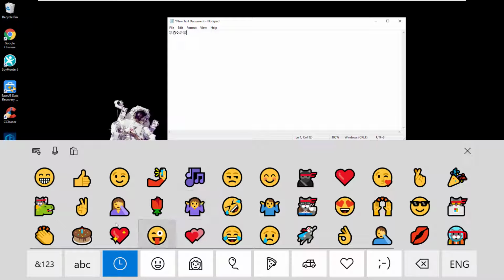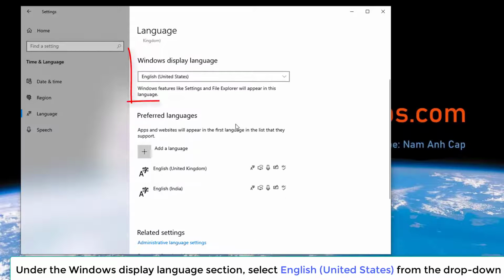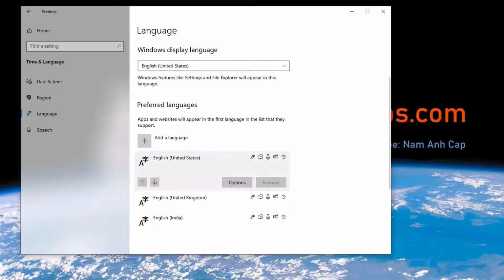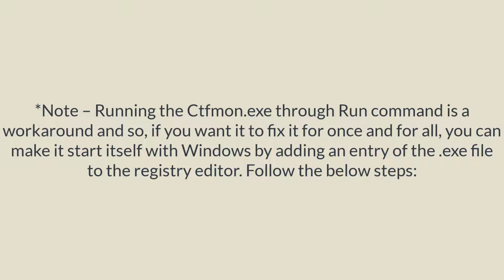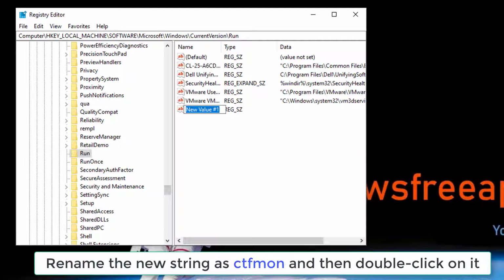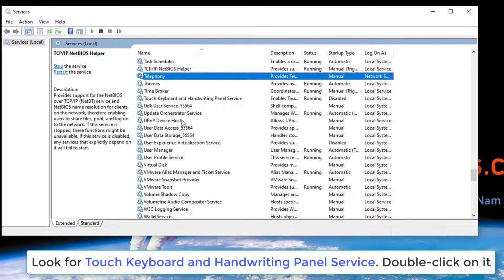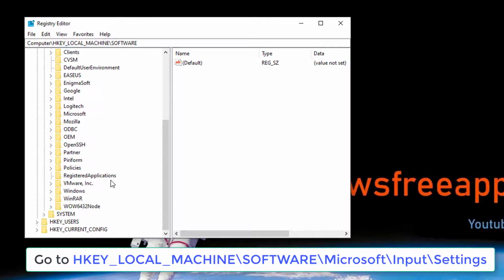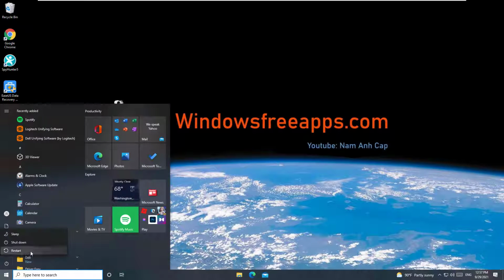FIX: Windows 10 Emoji Keyboard Shortcut Not Working 🤩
This video will show you how to fix the Emoji Panel keyboard shortcut not working on Windows 10 PC.
Method 1: Change Region and Language to United States
Method 2: Run CTFMon.exe Manually
Method 3: Enable the Touch Keyboard and Handwriting Panel Service
Method 4: Edit the Registry Editor Settings